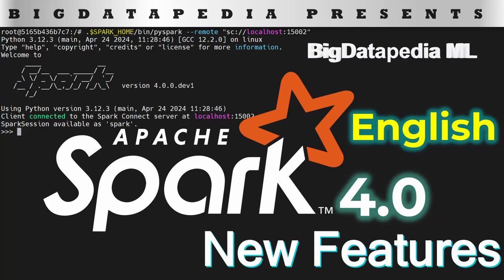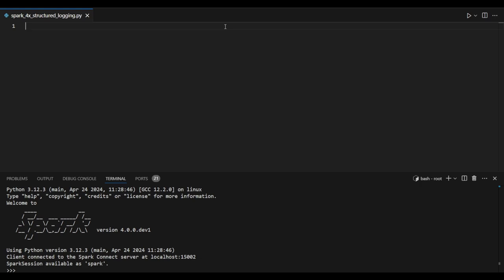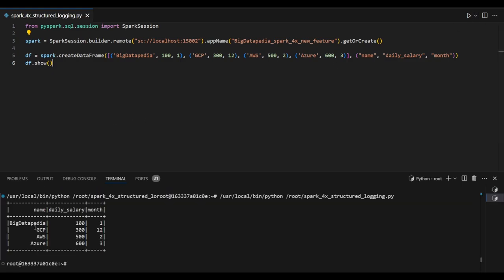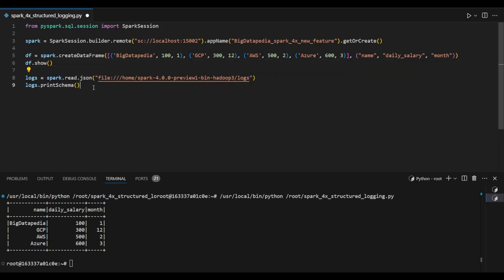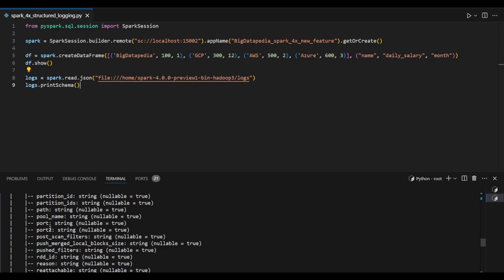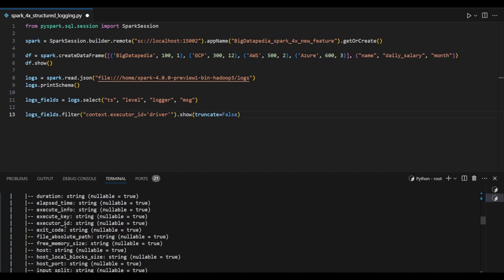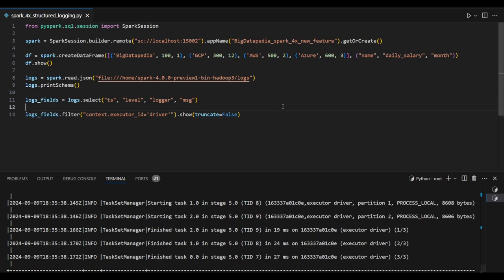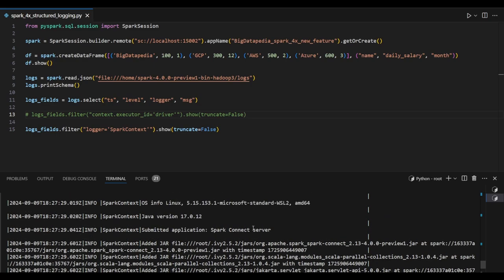Apache Spark Version 4.0 | New Features | Part 6 | JSON Structured Logging in 3 mins | English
Starting from version 4.0.0, spark-submit has adopted the JSON Template Layout for logging, which outputs logs in JSON format. This format facilitates querying logs using Spark SQL with the JSON data source. Additionally, the logs include all Mapped Diagnostic Context (MDC) information for search and debugging purposes.

*1. Spark interview Questions with Answers*

*2. Bigdata Interview Questions with Answers*